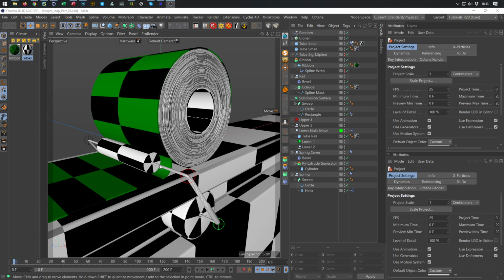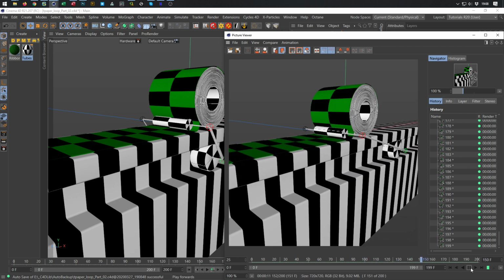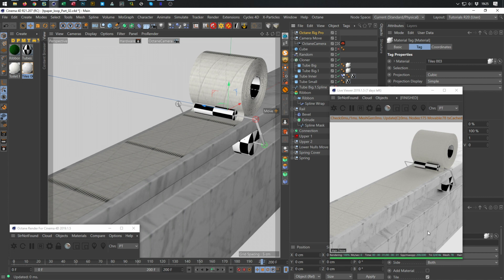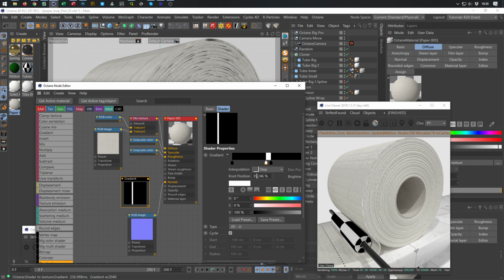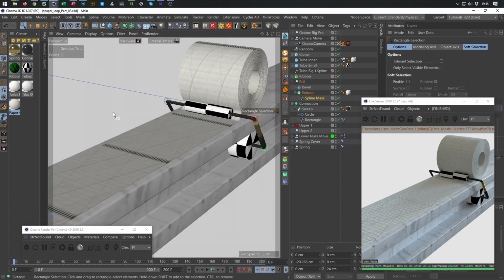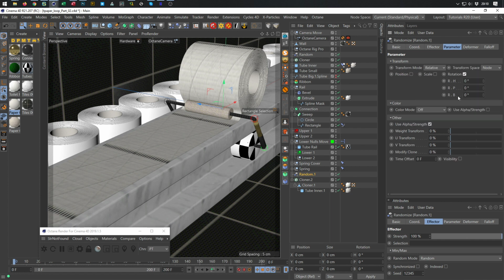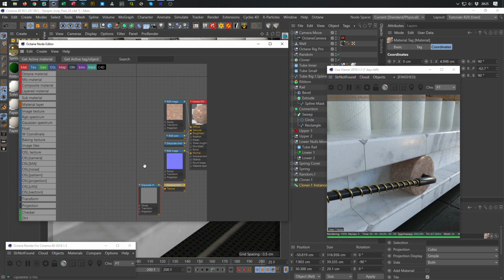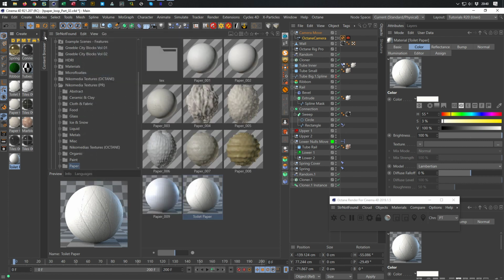TOILET PAPER LOOP - PART 2/2 (Cinema 4D Tutorial)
Diesmal wird unser Hirn ein wenig zu rauchen anfangen ;)
This time our brains will start to smoke a little ;)
I wish you much fun with the tutorial!

.:: PLUGINS & SCRIPTS ::.

.:: LINKS ::.